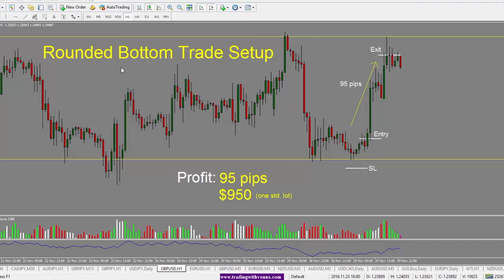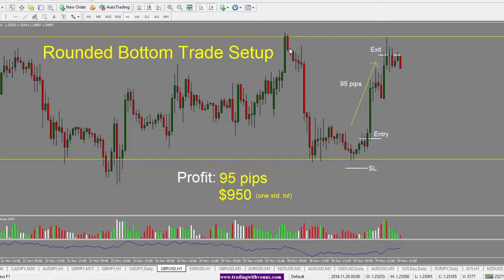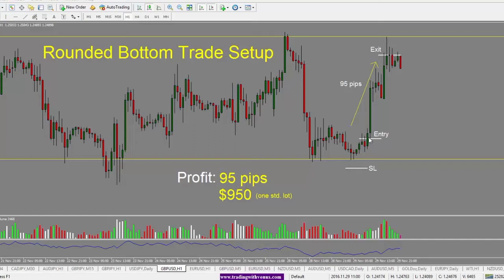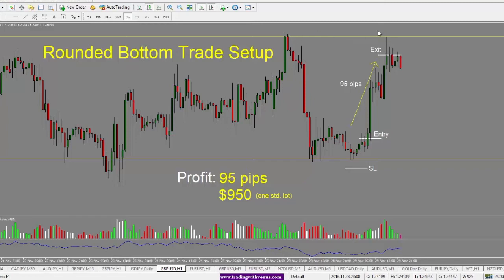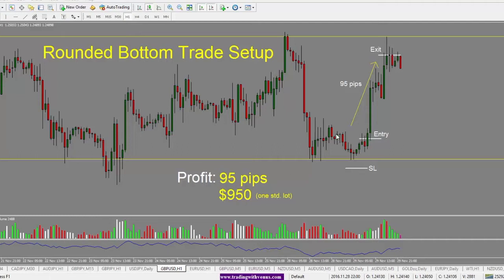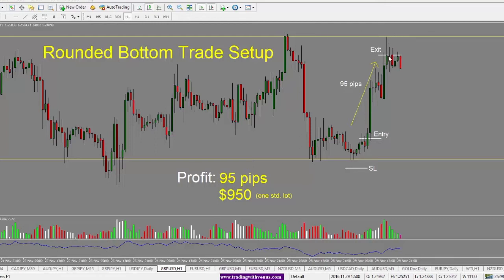Episode 043: How To Trade Rounded Bottoms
Welcome to Episode 43 of the 10,000 Trades Show! I hope you're all having a wonderful trading week and I'm excited to bring you another great trade set up today. I am bringing you a rounded bottom trade set up to analyze. I will show you how to identify this trade, where to enter, where to place the stop loss and how to exit profitably.